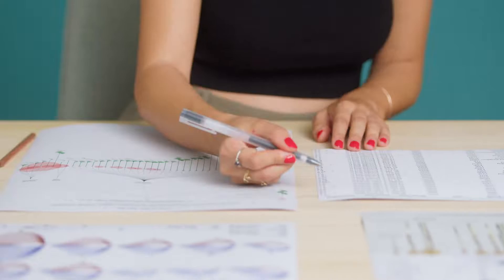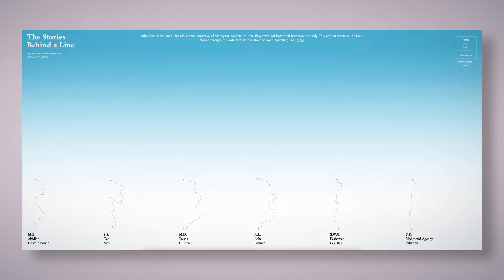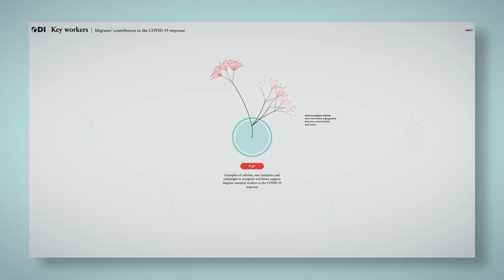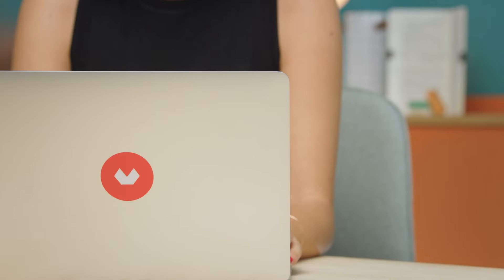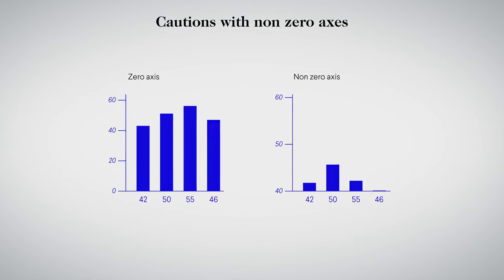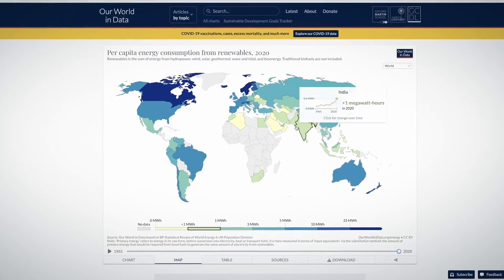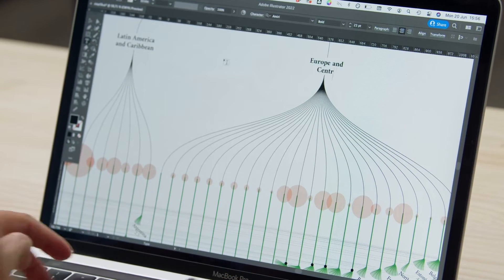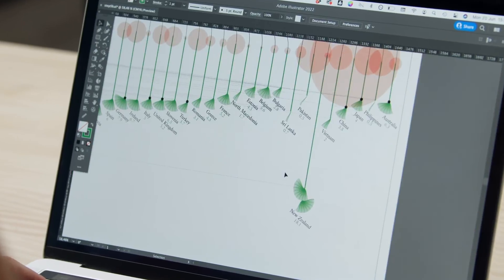Creative Data Visualization for Narrative Designs - Course by Federica Fragapane| Domestika English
Embrace the expressiveness of shapes to turn important information into meaningful graphics that tell stories and resonate with an audience

Information designer Federica Fragapane has collaborated with the United Nations, BBC Science Focus, Wired, and Scientific American. She feels a strong responsibility to share artworks that communicate information in a visually engaging way, to encourage the exploration of important topics and issues.

In this online course, discover how to create narrative data visualizations by exploring multiple visual languages. Learn to harness the expressiveness of shapes and use organic forms to convey the life behind the data, turning complex information into captivating visuals that engage an audience.